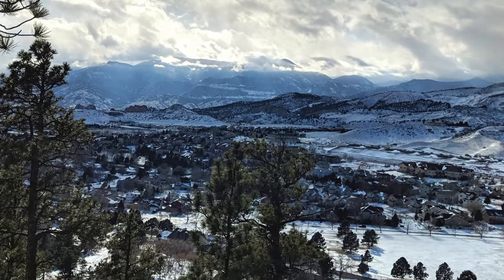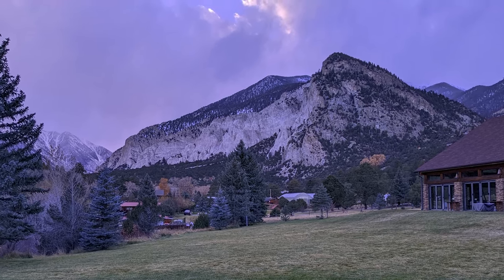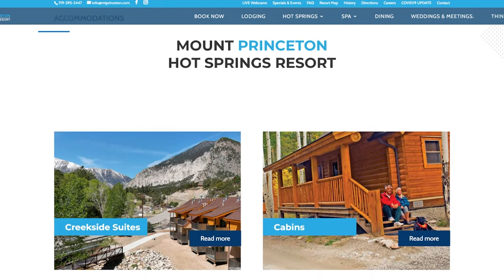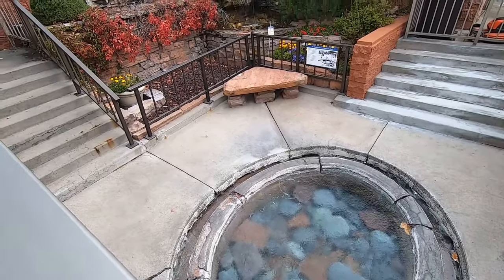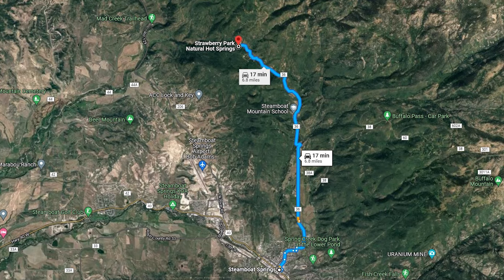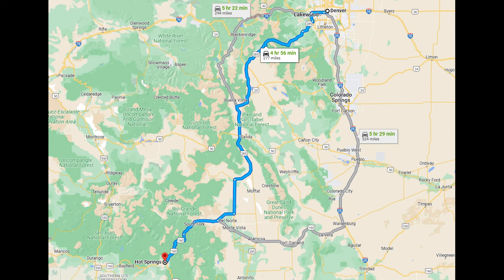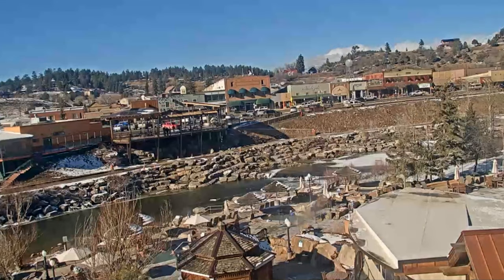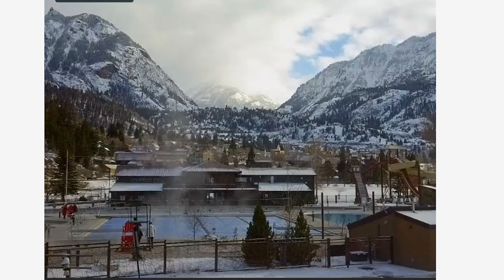5 BEST HOT SPRINGS IN COLORADO: Natural Hot Springs for Soaking & Relaxing in Winter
Winter is here and there's no better time of year than during the cold winter months to explore the best hot springs in Colorado! Many of the state’s natural hot springs resorts are open all year round, making them perfect places to visit no matter the season.

As someone who has lived in Colorado my whole life, relaxing in hot mineral waters bubbling up from the ground is something I look forward to every winter.

In this video you’ll see five of the best hot springs in Colorado, including some of my favorites as a local. Enjoy a swim in the mineral water for a day, or spend a weekend soaking away all of your stress.

Whether you’re looking for a romantic hot springs retreat, or a family-friendly resort, Colorado has the best hot springs around.

Enjoyed this video? Find LOTS of other Colorado hot spring destinations on the blog

Contents of this Video:
0:00 Intro to Hot Springs in Colorado
0:27 Mount Princeton Hot Springs
1:51 Glenwood Hot Springs
3:01 Strawberry Park Hot Springs
4:03 Pagosa Springs Resort
5:03 Ouray Hot Springs
5:57 Outro & Subscribe